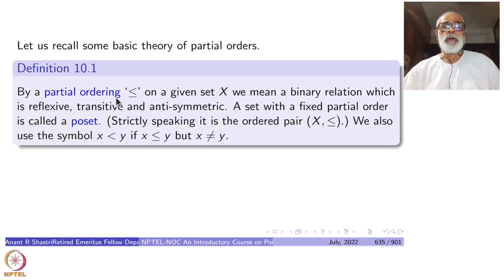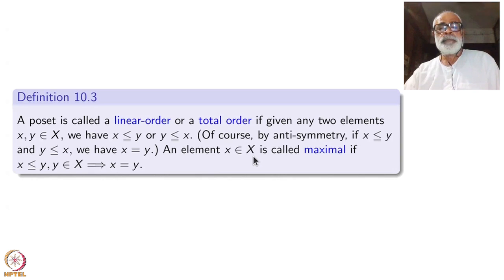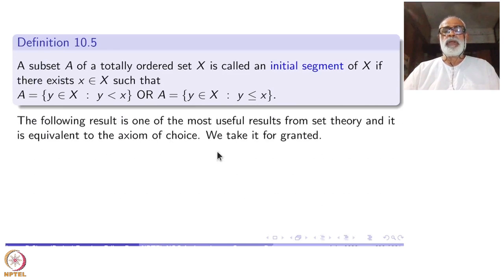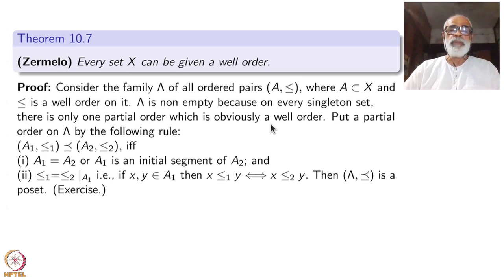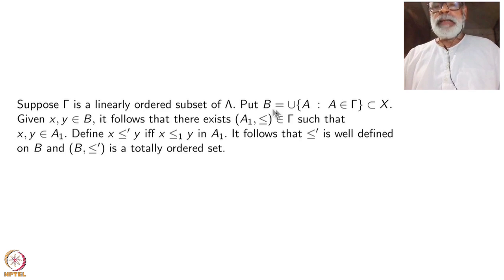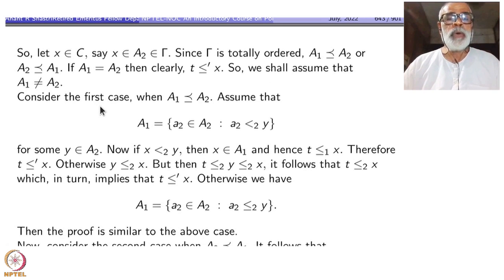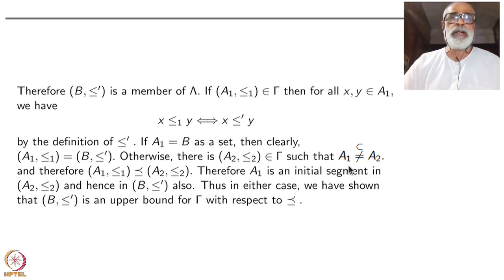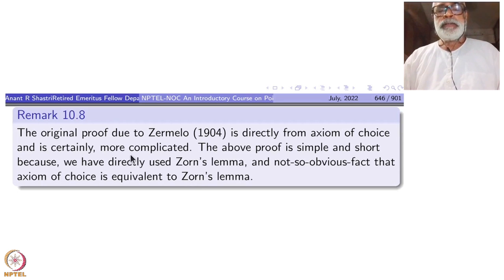Week 9 - Lecture 45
Lecture 45 : Partially Ordered sets